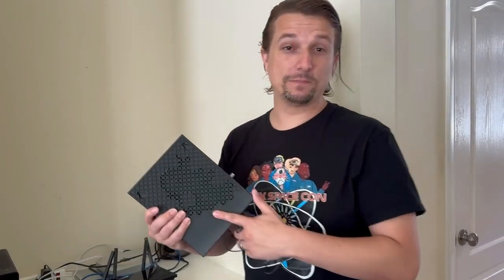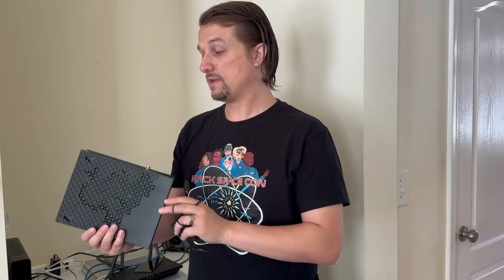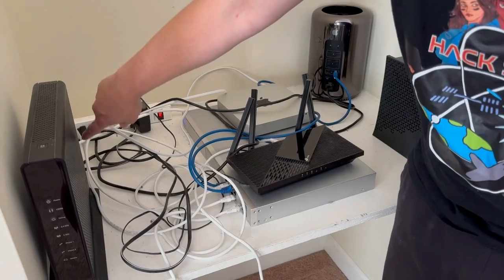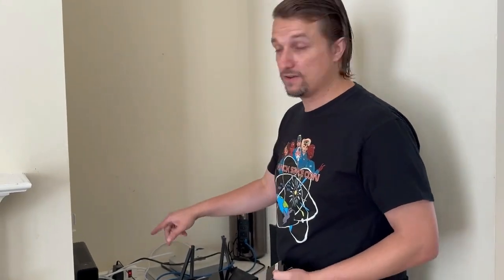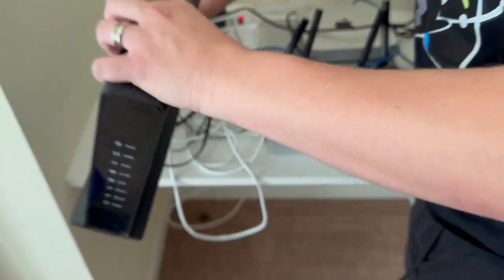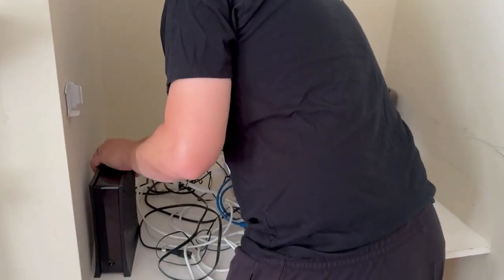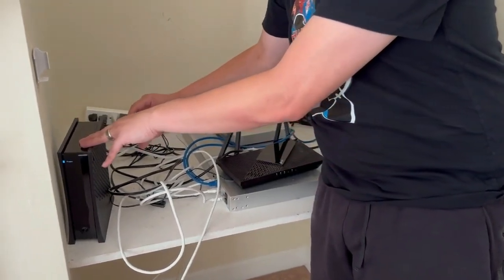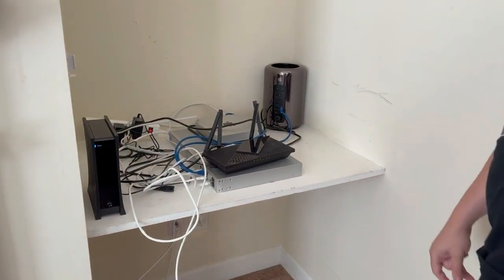Setting up a New Home Router & Testing Internet Connection Speeds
How to Set Up a New Home Router from Your ISP

In this video, learn how to set up a new home router provided by your ISP to resolve internet connectivity issues. Follow step-by-step instructions on disconnecting the old router-modem combo, connecting the new one, and activating it either through an app or by calling the ISP. The guide also includes tips on testing your internet speed and advice on dealing with outdated equipment and services from ISPs. Stay informed and ensure you get the best internet performance at home.

Video Chapters

00:00 Introduction and Problem Statement
00:43 Inspecting the Current Setup
01:38 Connecting the New Router
03:24 Activating the New Device
03:51 Testing the Internet Connection
05:31 Troubleshooting and Final Tips
06:20 Real-Life Example and ISP Issues